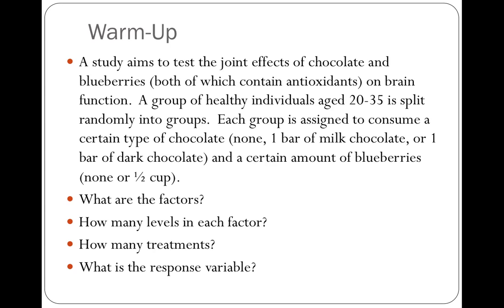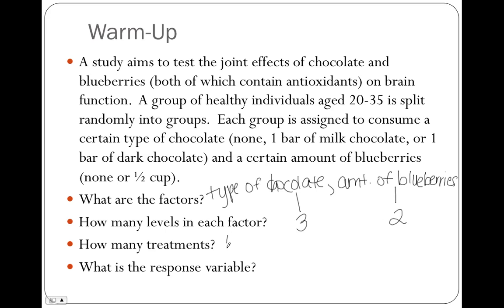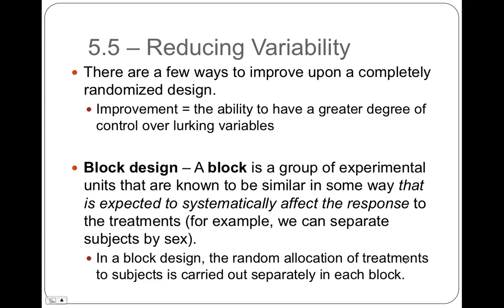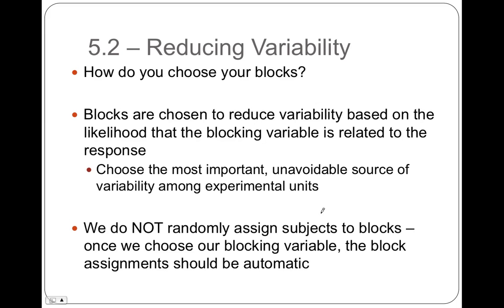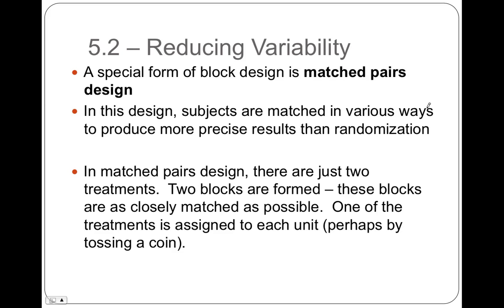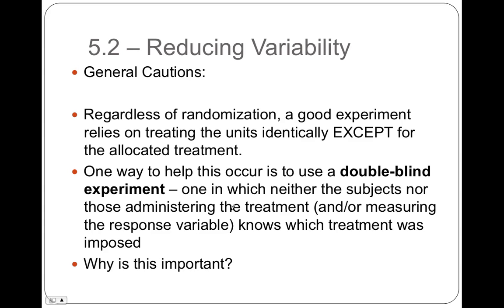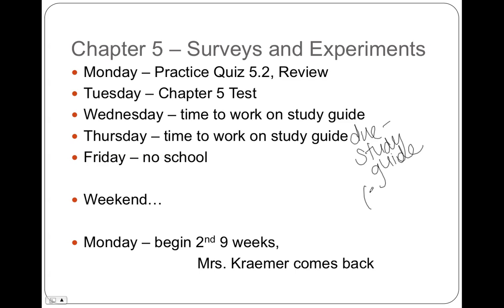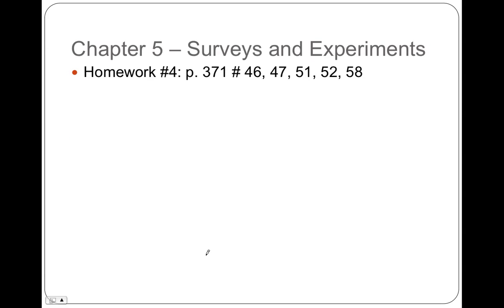Chapter 5 Lesson 6